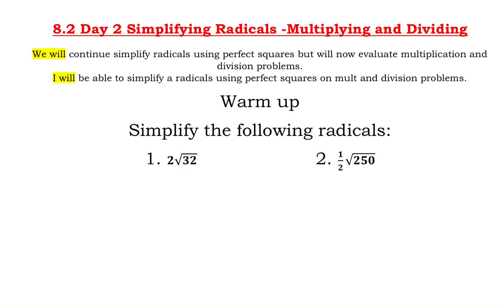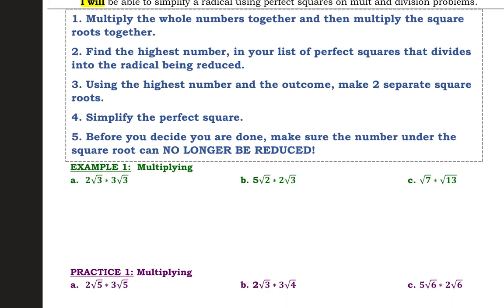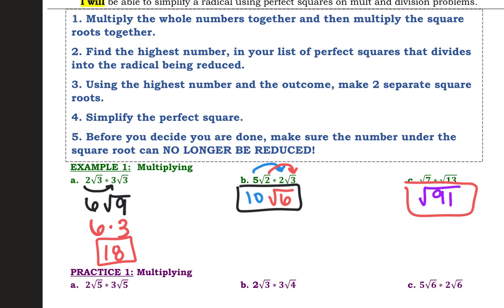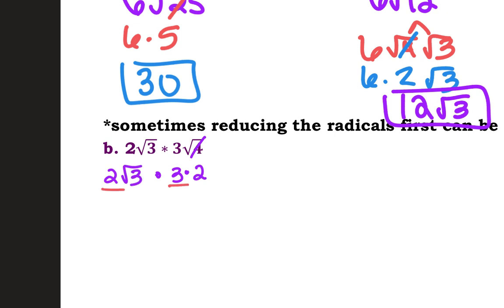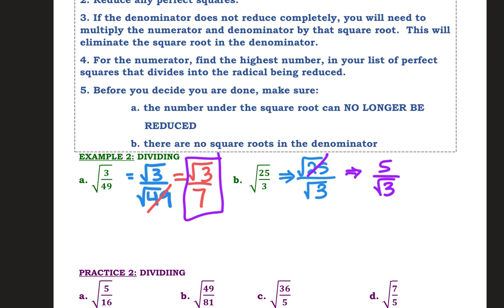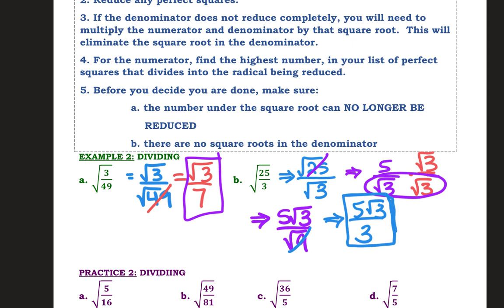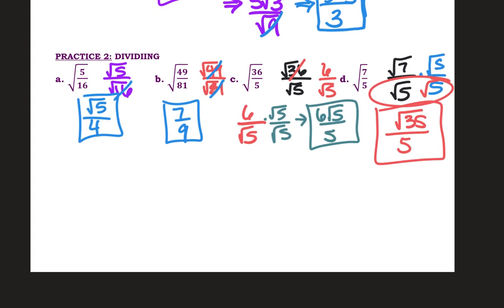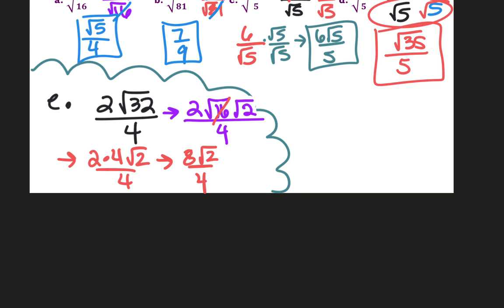8.2 Day 2 Simplifying Radicals NOTES